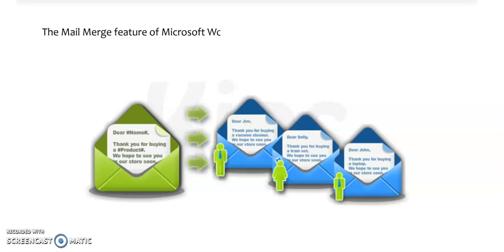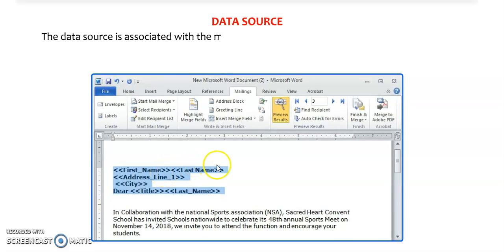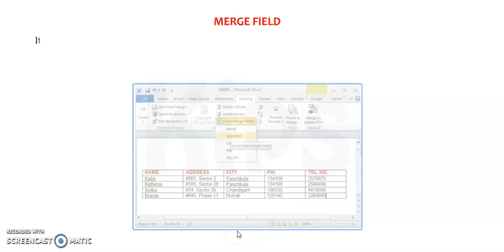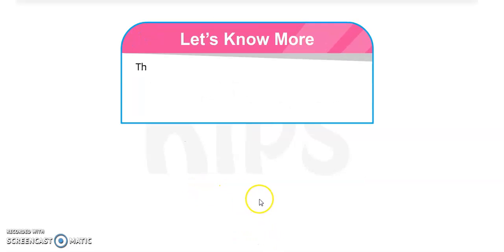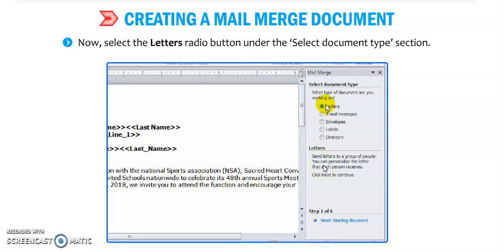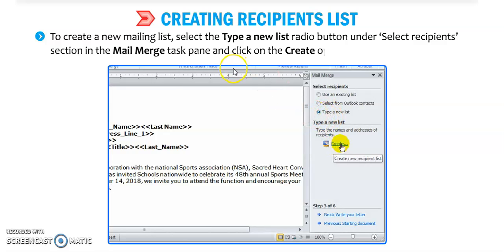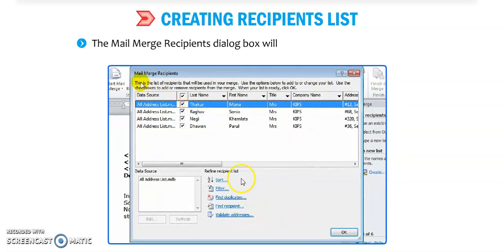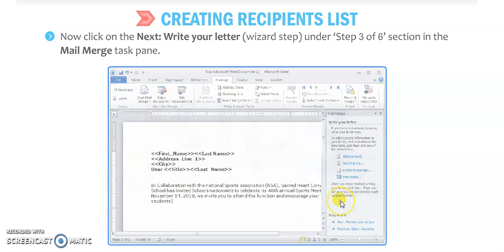Class 6 Ch 4 Using Mail Merge Part 1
In this video, I have explained Ch 4 Using Mail Merge (Part 1)